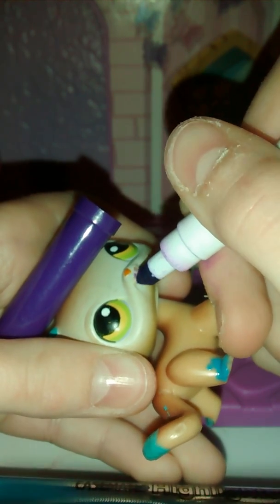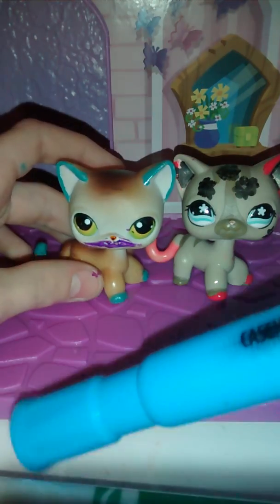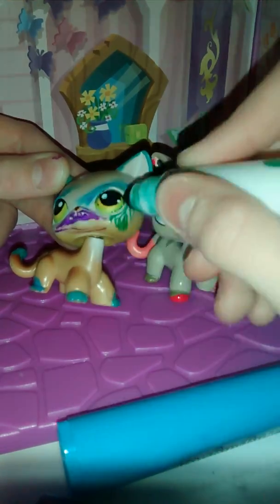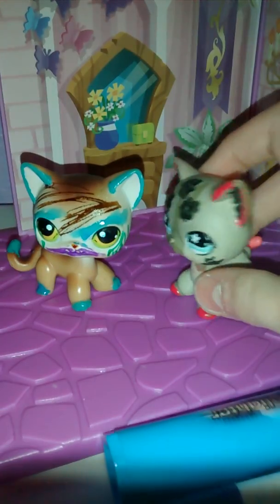LPs tutorials (comedy/how to anger your brother) ep: 1